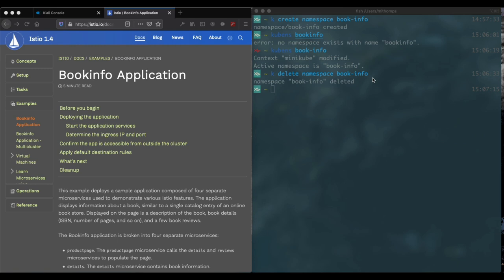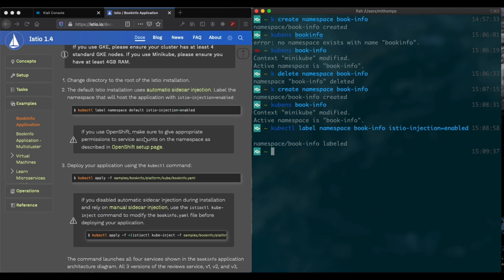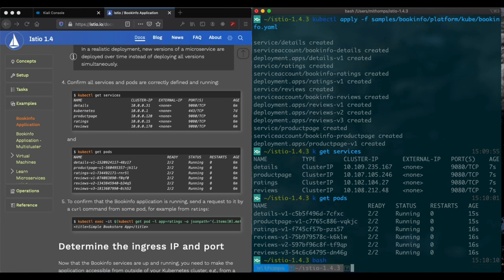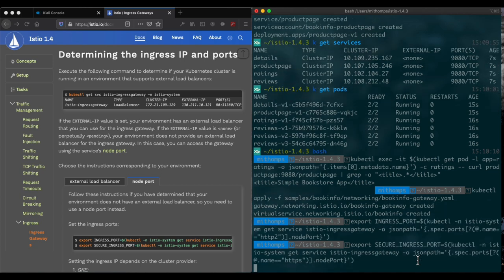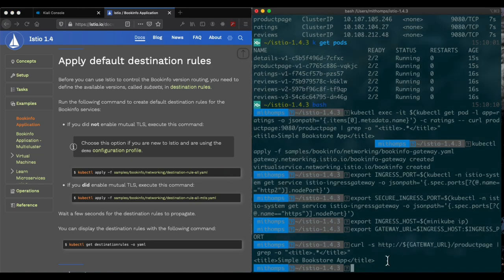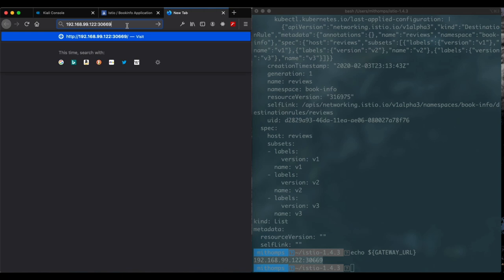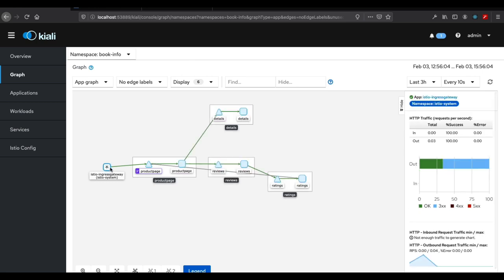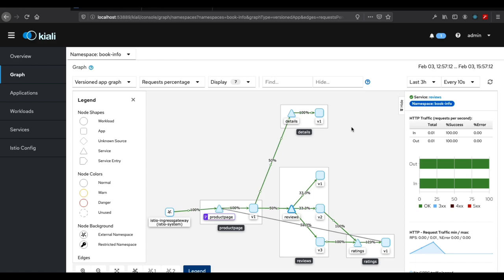Istio and Kiali: Installing the Book-Info sample and viewing the Mesh in Kiali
This is a quick walkthrough of installing the book-info sample application for Istio and viewing the results in Kiali.